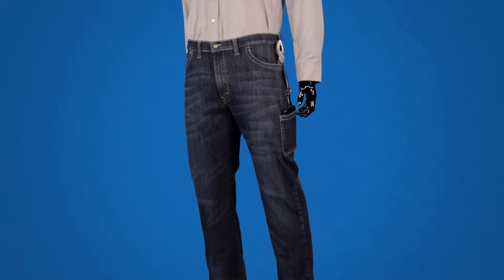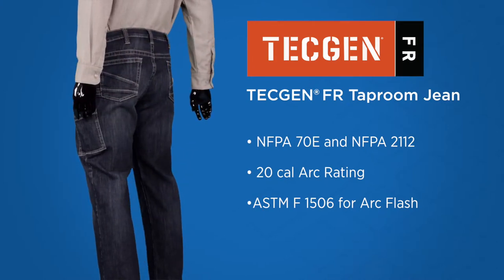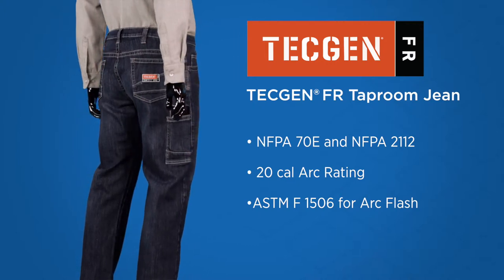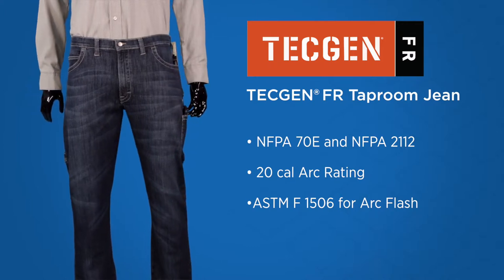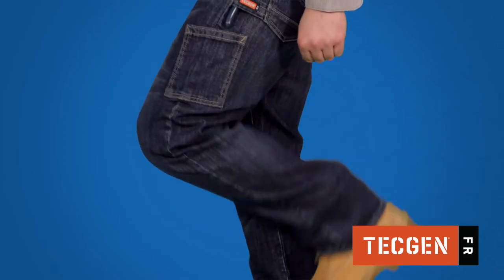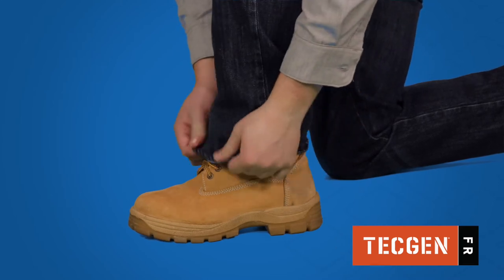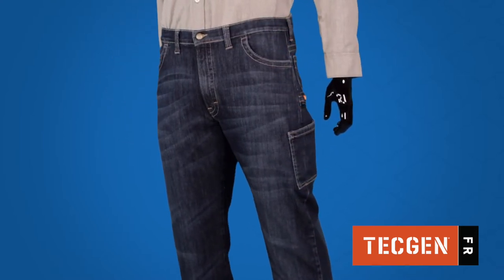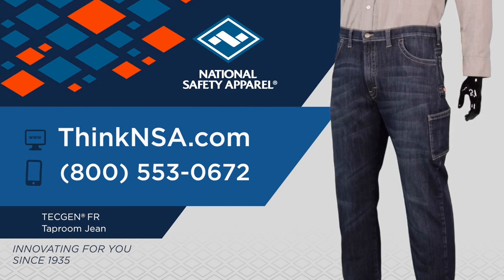TECGEN FR Taproom Jean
For the best in comfort, convenience and protection in FR jeans, view and select the all new TECGEN® FR Taproom Jean. TECGEN’s exclusive denim has 50% stretch than typical stretch FR jeans. The TECGEN FR Taproom Jean is compliant with NFPA 70E, NFPA 2112, ASTM F 1506 for Arc Flash and has a 20 cal/cm2 rating. Enjoy the protection of FRC jeans with the convenience of two utility pockets, knife strap, large leg openings for work boots and a stylish wash and finish, great for arc flash daily wear. These are the only flame resistant jeans on the market with high stretch and utility pockets for phones and fools. The denim used for the stretch FR jeans is design to be flexible and move with you and keep shape for superior protection and comfort on, and off the job.

to find a distributor near you!